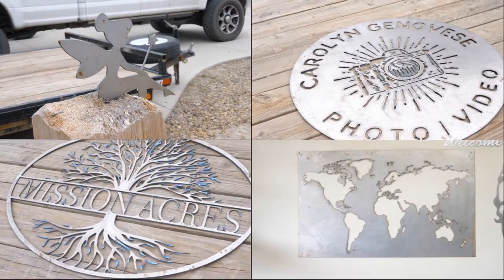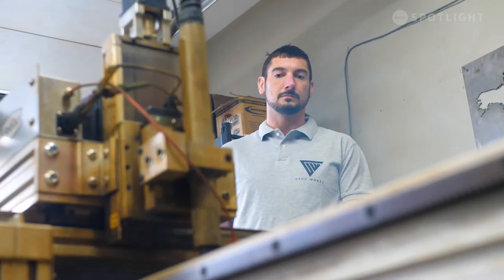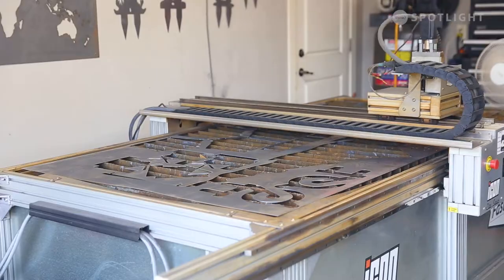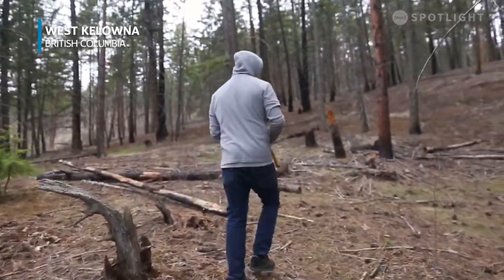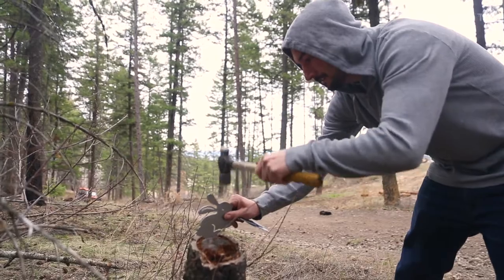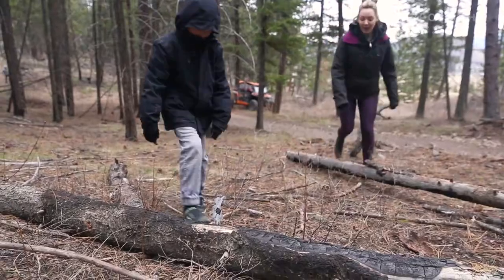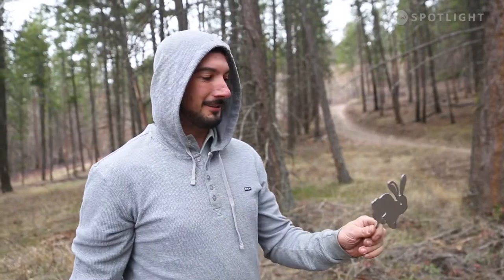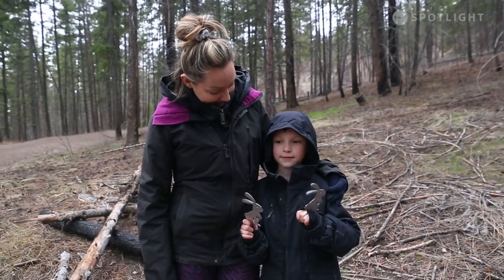Buns of Steel - Searching for Metal Bunnies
These hoppity steel bunnies are hiding in a West Kelowna forest waiting to be found! HOP-fully we get out of the house into the nature to find them.